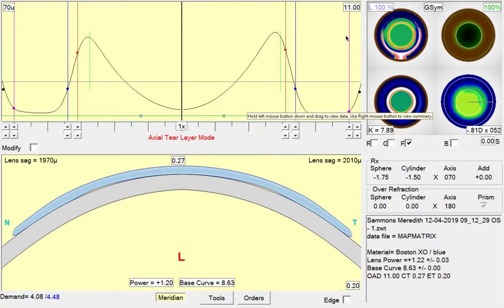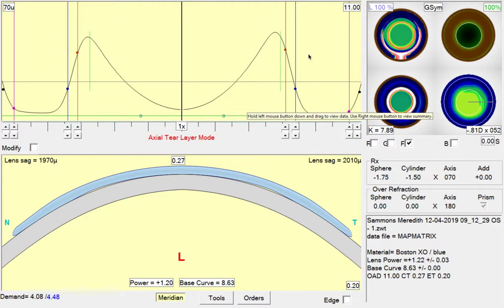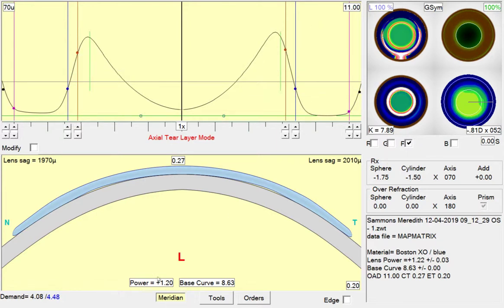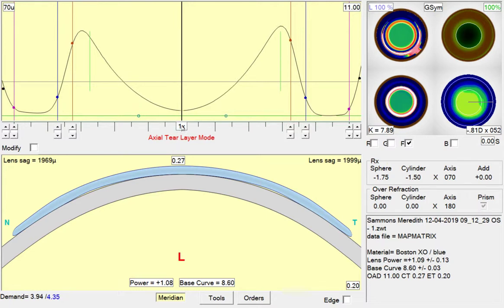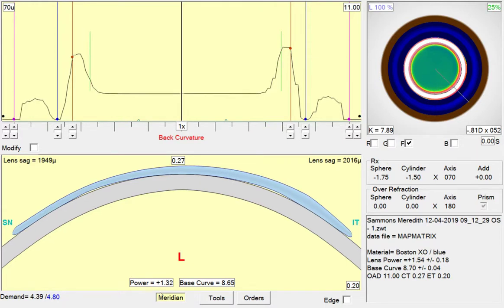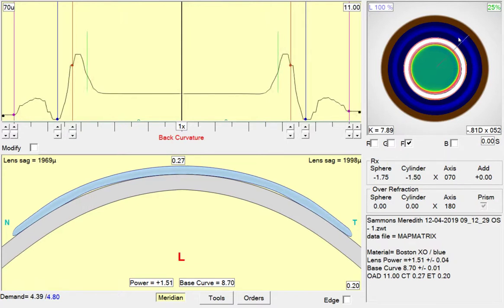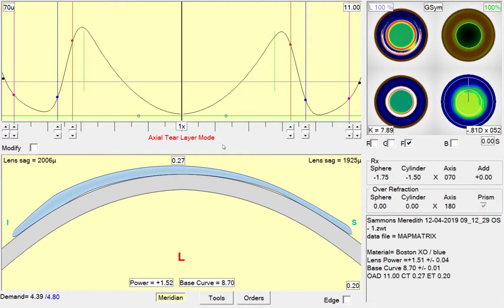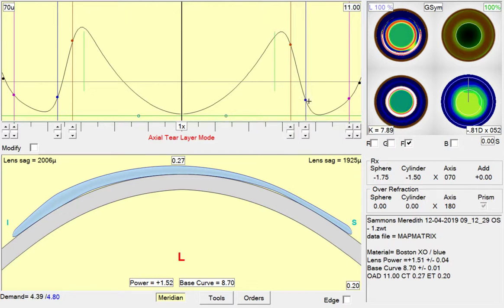Legacy WAVE - Enlarging Treatment Zone